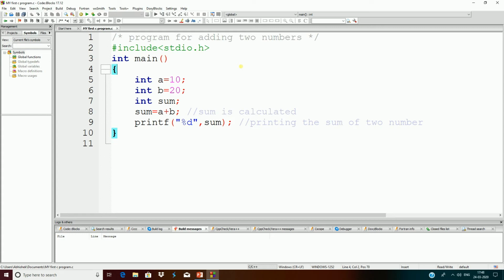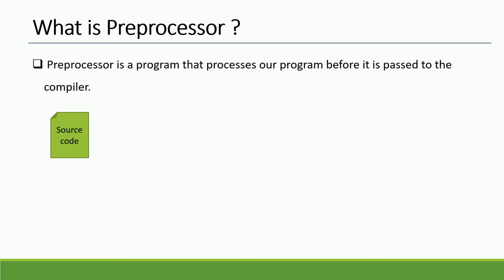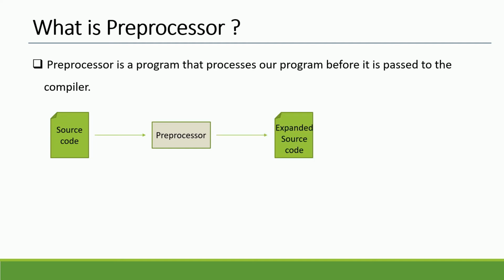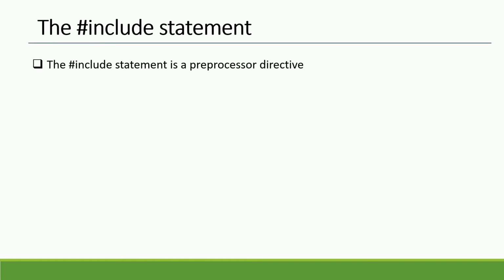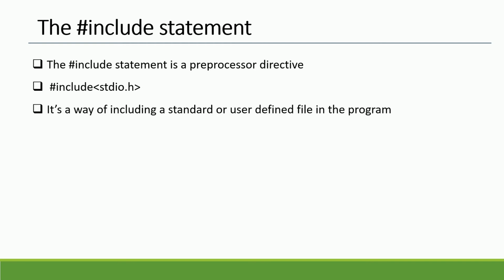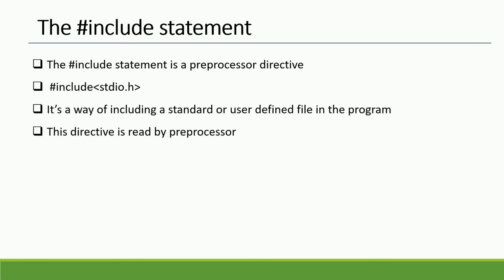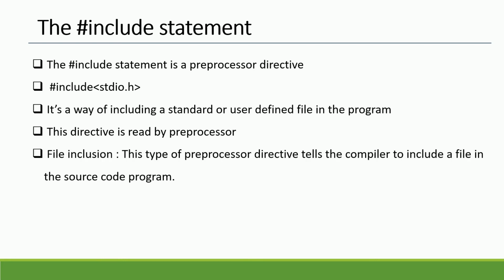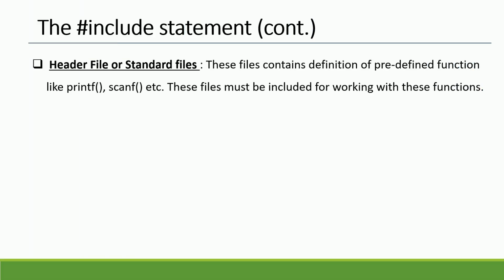Preprocessor directives in c | C language | [2020]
Hello and welcome to the C-Programming Language course for beginners. In this video I am going to  talk about what are preprocessor directive in C. It's going to be a ton of fun and I'm going to do my best to motivate you and help you learn all about.

C Programming Language Full Course Topic:

1. Basics of C (variables, keyword, constant)
2. C instruction
3. Decision Control Instruction
4. Loop Control Instruction
5. Case Control Instruction
6. Functions
7. Pointers
8. Recursion
9. Data Types
10. The C pre-processor
11. Array
12. Multi dimension Array
13. Strings
14. Handling Multiple String
15. Structures
16. Console Input/output
17. File Input/output
18. Operations on Bits

Topics Covered In This Video:

In this video we discuss about the following topics

1. What is preprocessor
2. Preprocessor directive in c
3. include statement
4. What is file inclusion
5. Standard files and syntax
6. User defined files and syntax

We know that this is not going to be  perfect course, so we need feedback from students like you to make it even better - something i miss something I didn't cover the right way.

  Video & Voice By: Abhishek
  Intro by : Vikku